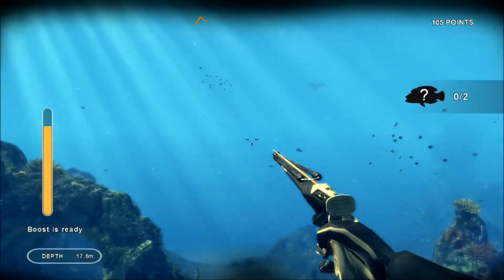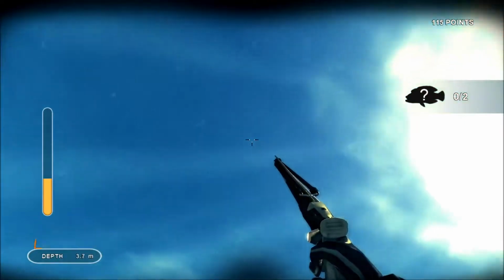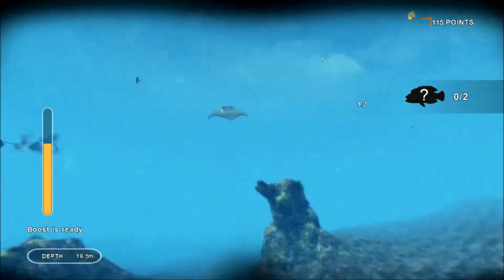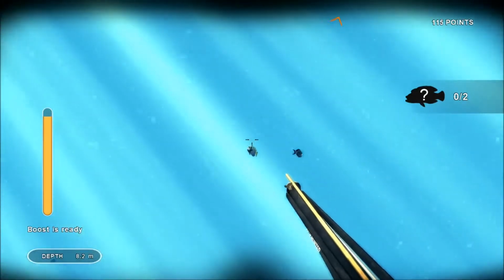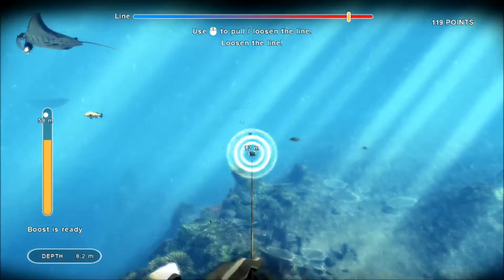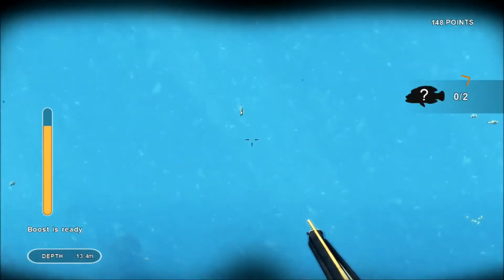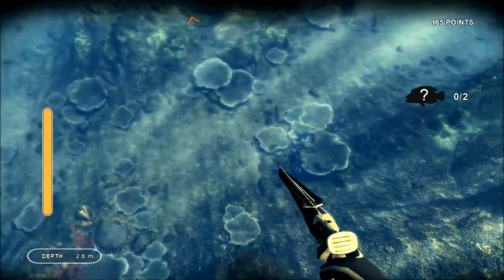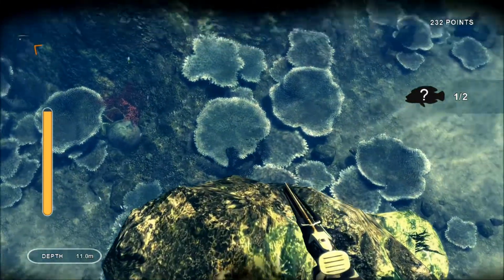Sunday Bonus Video - Depth Hunter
For this weeks Sunday Bonus Video I've decided to try out a little game called Depth Hunter, a very beautiful and atmospheric game, which I suck at, I'm still having fun though